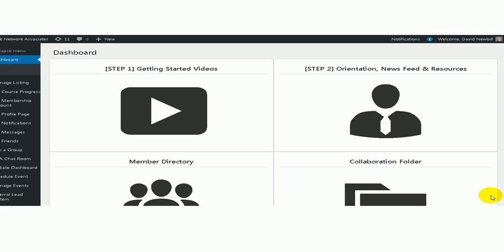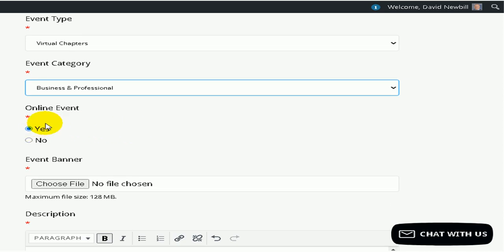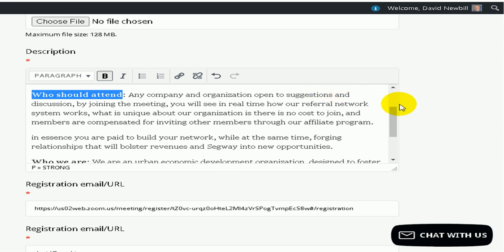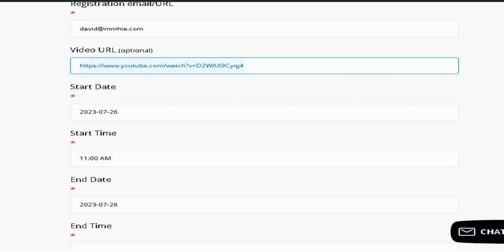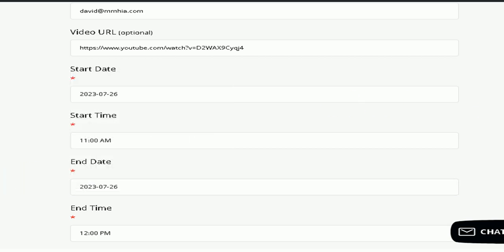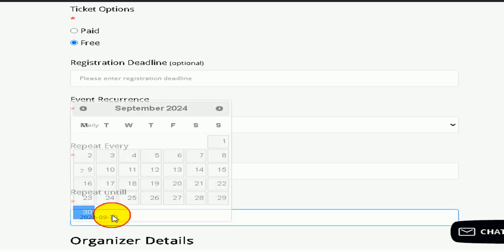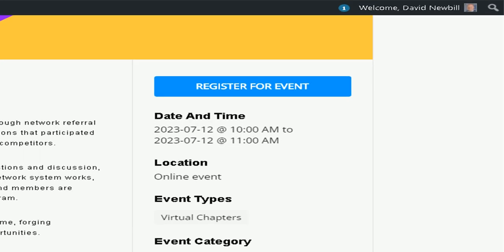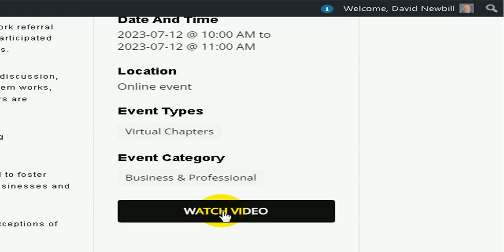Virtual Chapter Event Scheduling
BNA Members establishing a virtual chapter will learn how to schedule event for their chapter in this lesson tutorial